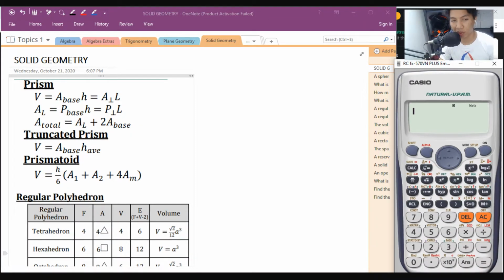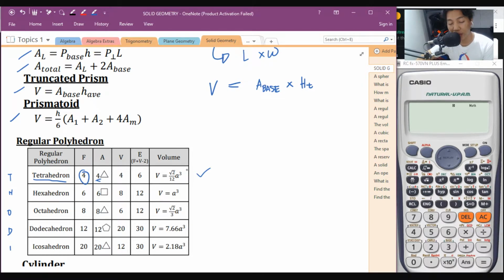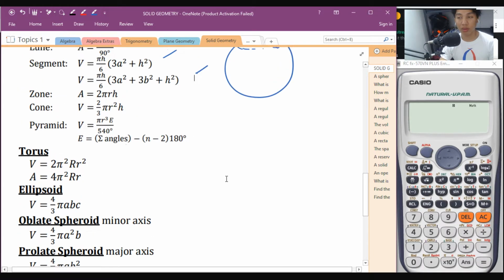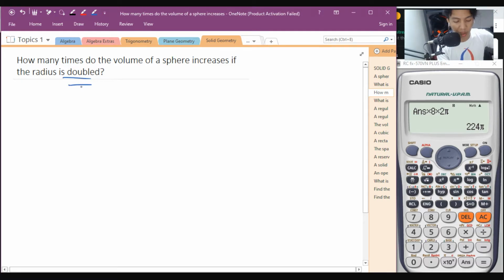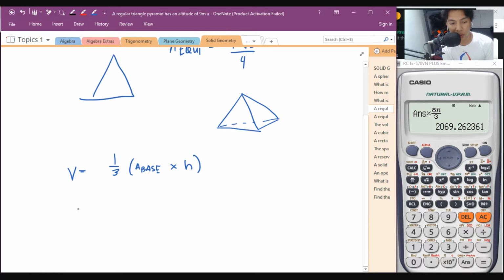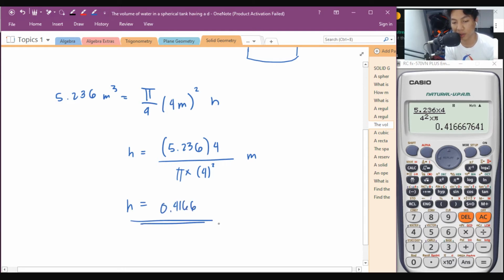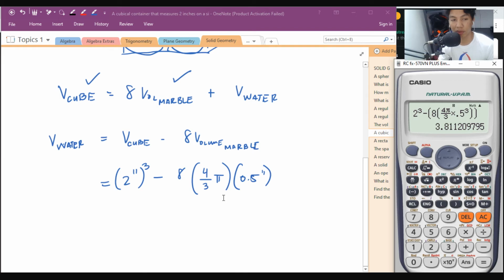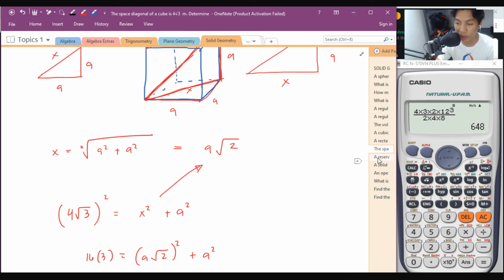Solid Geometry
MUCH LOVE.